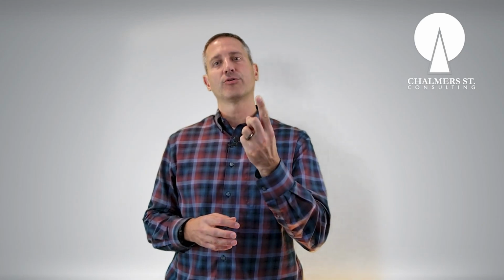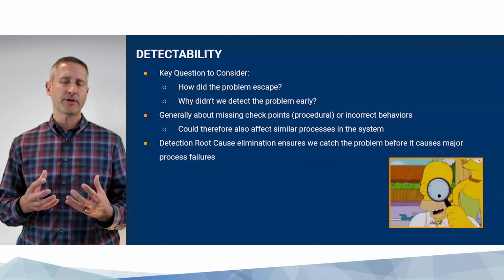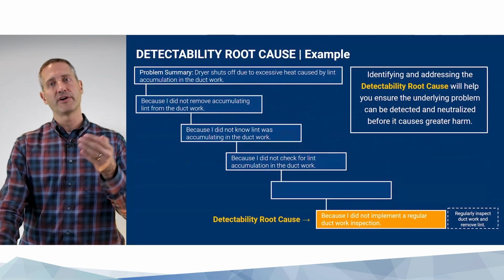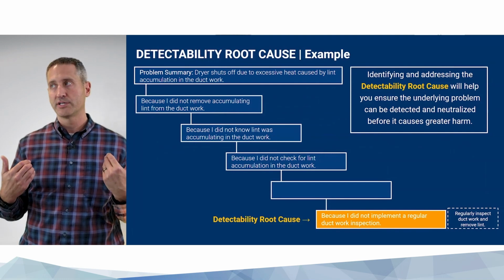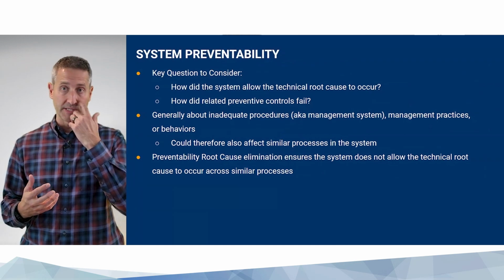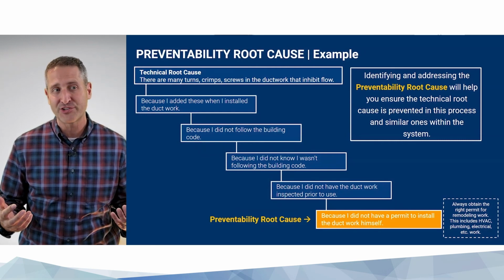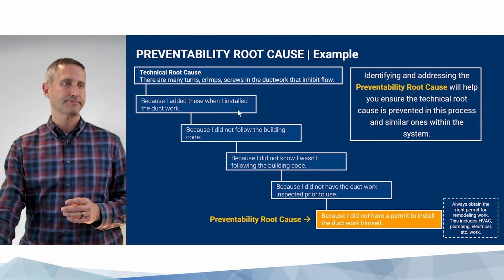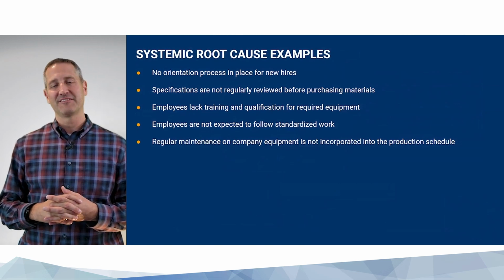Module 2: Technical Systemic & Detection Root Causes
Welcome to the next segment of our Three by Five Why Root Cause Analysis training. In the previous videos, we discussed technical root causes and introduced the concept of systemic root causes. Let's dive deeper into this and explore the power of these root causes in resolving complex issues.

00:29 - 01:15
Before we get into the "Three" in Three by Five Wise, it's crucial to understand that we often deal with technical root causes. However, we need to differentiate between these and systemic root causes, which is where the real power lies. So, Three by Five Wise stands for Technical Root Causes, Systemic Detection Root Causes, and Systemic Prevention Root Causes.

01:15 - 01:36
Let's start with detection root causes. These answer the question: Why didn't we detect the problem earlier? Typically, detection root causes relate to missed inspections or a lack of checkpoints within our processes.

01:36 - 02:12
Continuing our dryer example, we began with a technical root cause where the dryer shuts off due to excessive heat caused by lint accumulation in the ductwork. Now, we explore the detection root cause. The root cause for detection is that we didn't inspect or notice the lint accumulation. Often, detection root causes stem from not looking closely enough.

02:12 - 02:36
Digging deeper, we find that the primary reason we didn't detect the lint accumulation was because we didn't perform regular inspections. We need a process for inspecting the dryer. Detection root causes lead to systemic solutions that involve creating inspection processes to prevent the problem from recurring.

02:36 - 02:55
This brings us to the heart of the Three by Five Wise approach - the systemic root causes. Systemic root causes address how the system allowed the technical root cause to occur and how it failed to prevent the issue. These root causes typically involve management systems, policies, procedures, and behaviors.

02:55 - 03:19
In our dryer case, instead of merely focusing on lint accumulation, we explore why there was an environment that allowed lint to build up. We ask, "Why did we not know that bending and twisting in the ductwork would be a problem?" It leads us to the realization that we didn't follow building codes or procedures for installation.

03:19 - 03:54
Systemic root causes are broad and not limited to the specific technical problem. These solutions can be applied universally to prevent similar issues across the organization, improving processes, adherence to standards, and regulatory compliance.

03:54 - 04:19
Examples of systemic root causes include a lack of orientation for new hires, irregular review of material specifications, employee training deficiencies, a lack of standardized work, and the neglect of regular maintenance.

04:57 - 05:30
In summary, the "Three" in Three by Five Wise is a structured approach that takes us from technical root causes to detection root causes and then to systemic prevention root causes. This broader perspective allows us to address issues at a systemic level, leading to more powerful and widespread solutions.

08:56 - 08:57